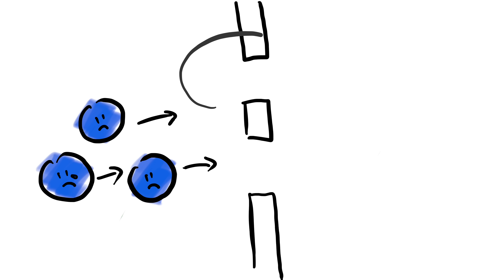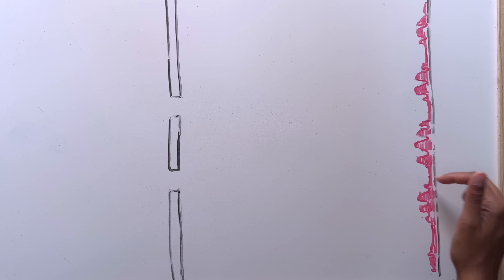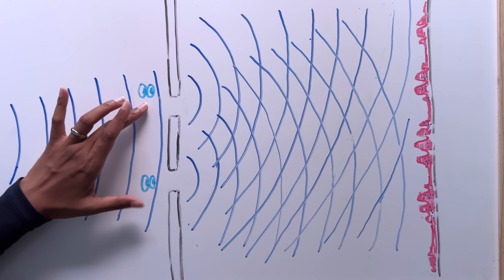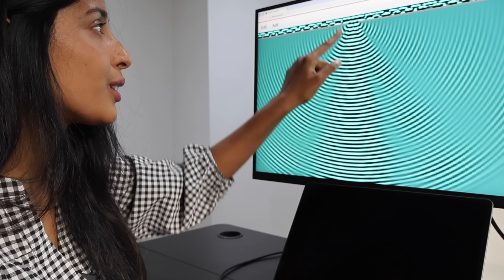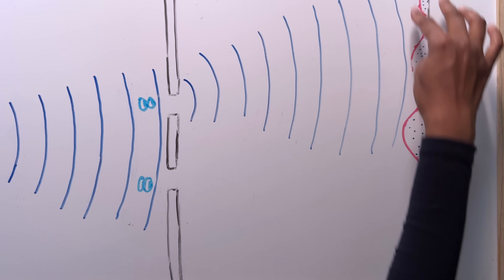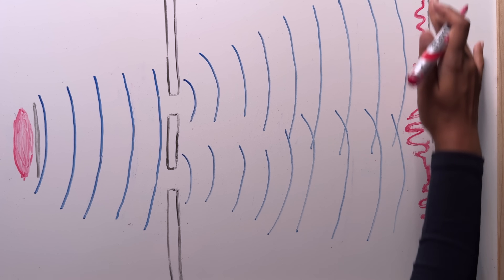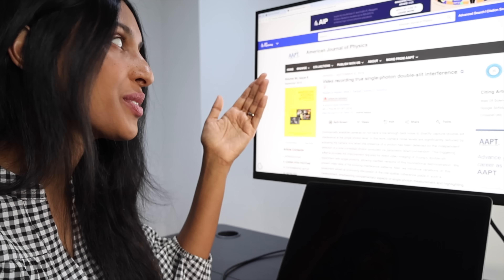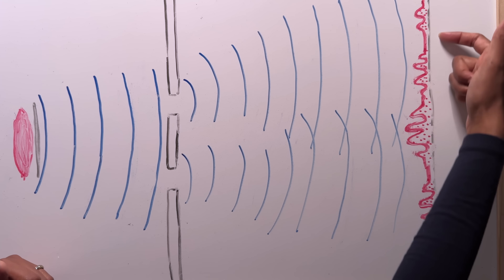The biggest lie about the double slit experiment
This video is about the biggest lie people are told about the double slit experiment: that electrons are particles when they're observed, but waves when they're not. The truth is much more interesting.

Paper about the single photon at a time version of the experiment